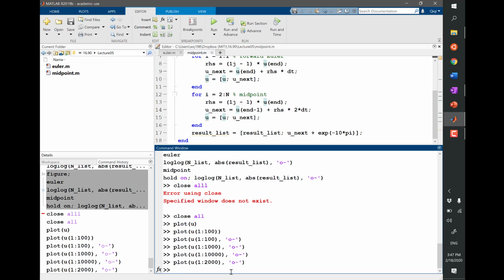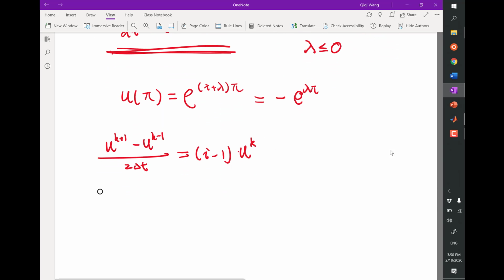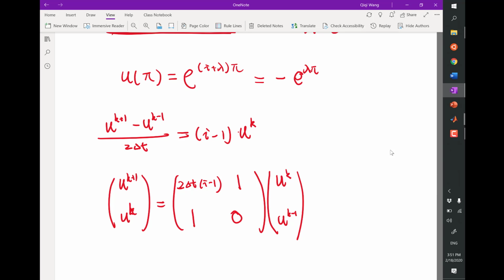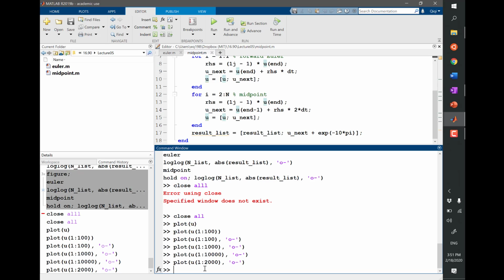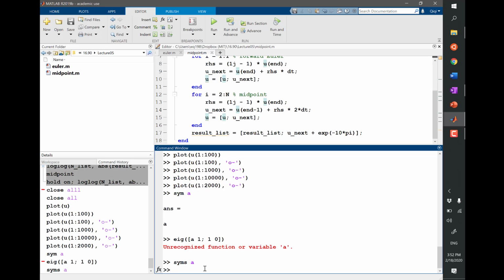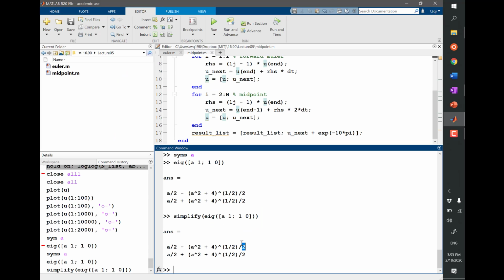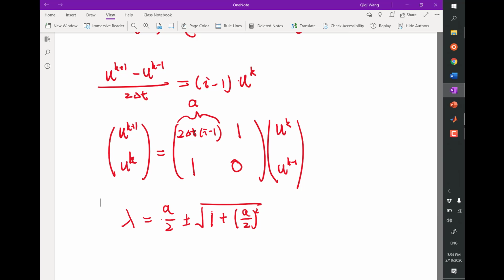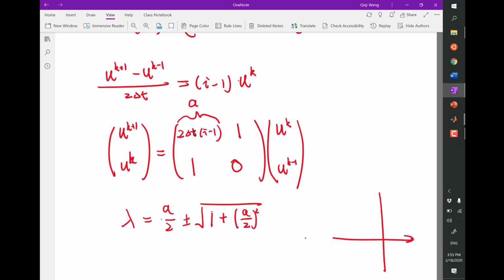Lecture 3.15. Eigenvalue stability